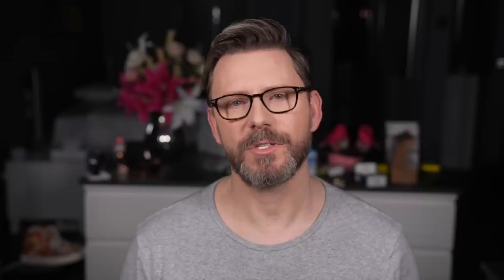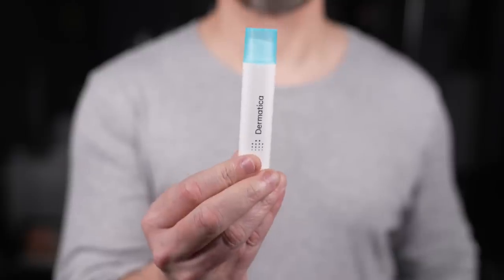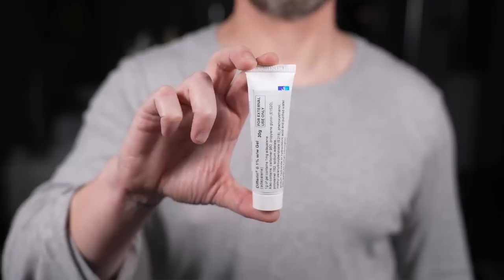EVIDENCE BASED SKINCARE ROUTINE - BACKED BY SCIENCE. THIS IS ALL YOU NEED!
When it comes to your skin looking good, clear and wrinkle free. It actually takes just 4 simple products. Thats it.
The simpler you keep your routine the more likely that you are to stick to it.
Remember skincare can give you amazing results but don't believe all the before and after results you see on YouTube. Most of the time they are using Botox, Laser and often fillers (including skin peels).

Social Links!